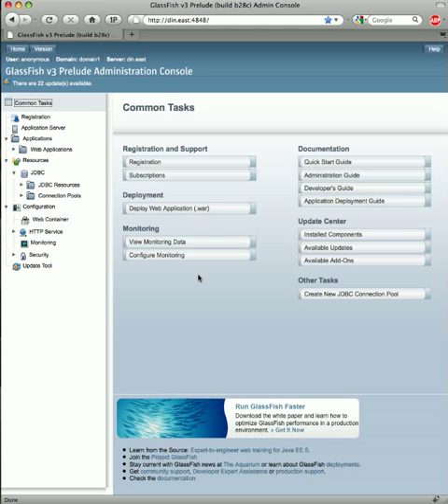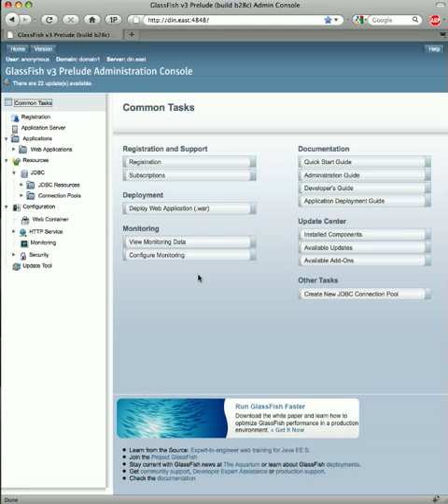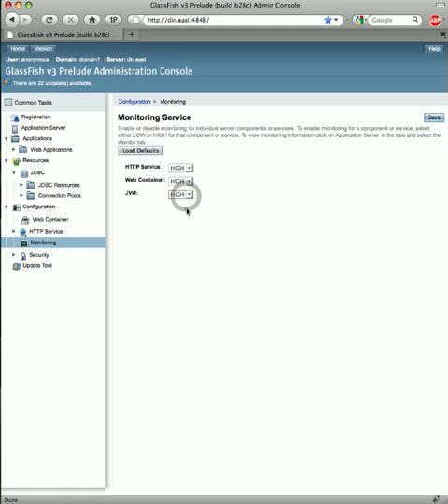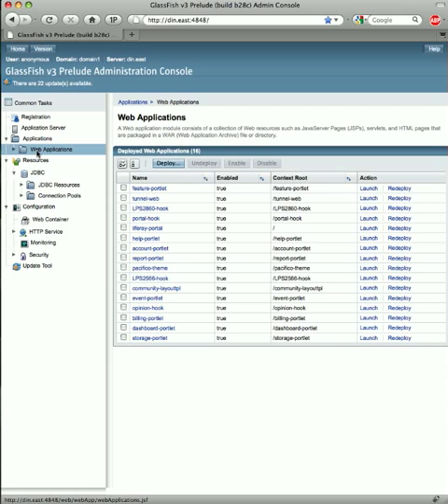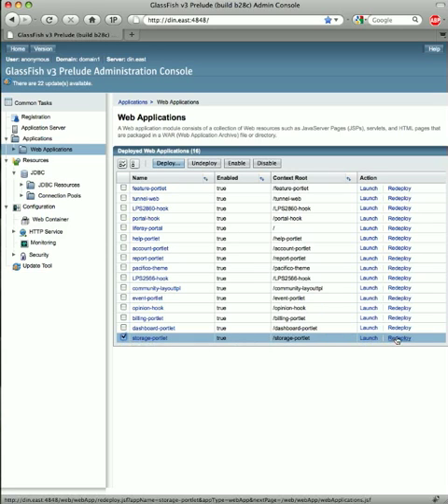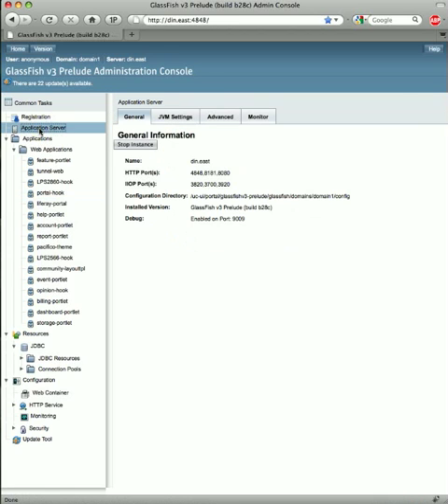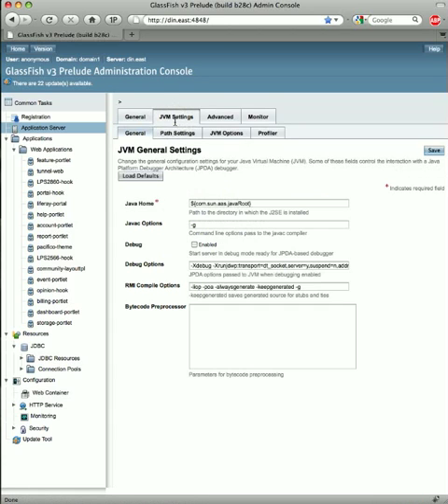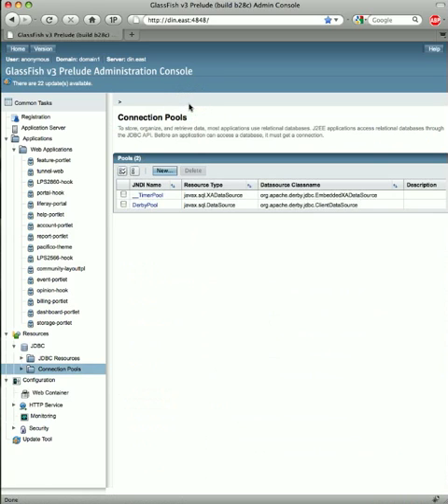Glassfish Administration Console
Glassfish Administration Console Demo